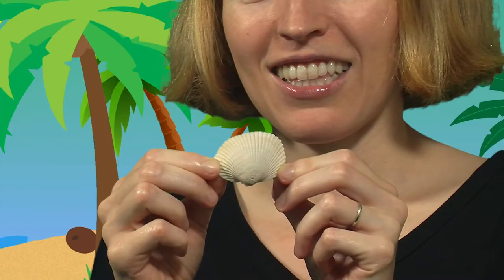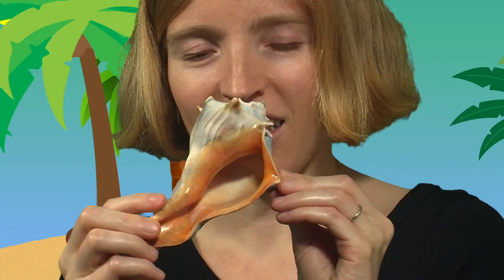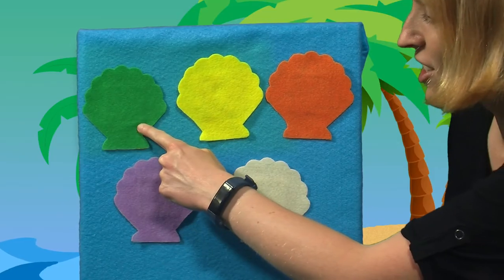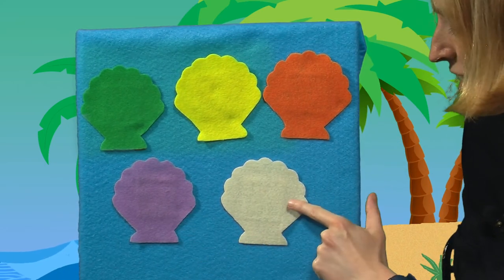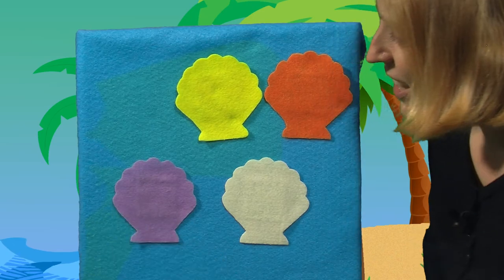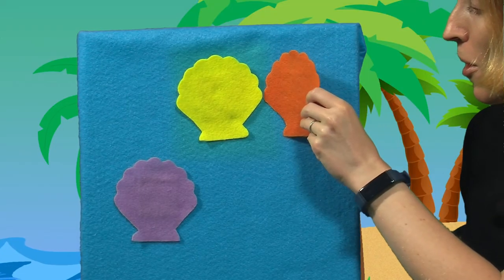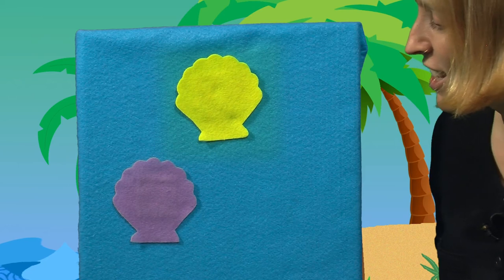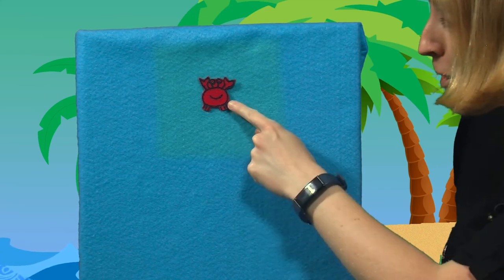Story Drop: Little Crab